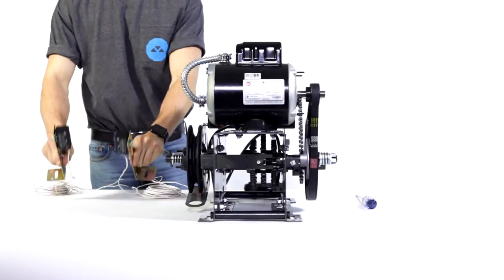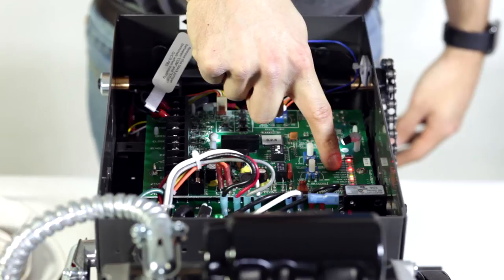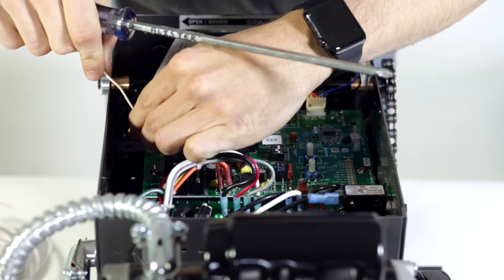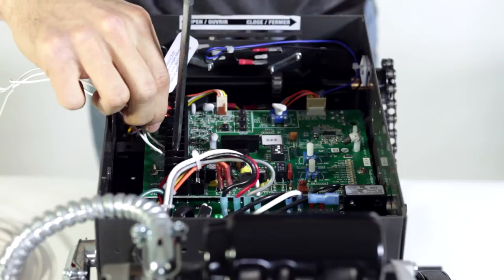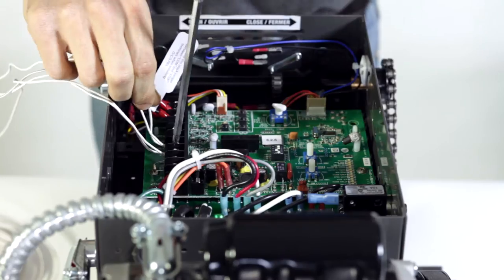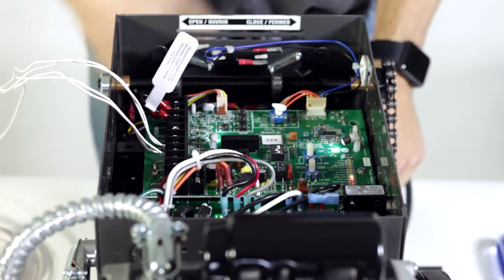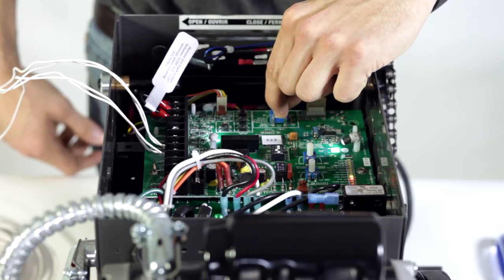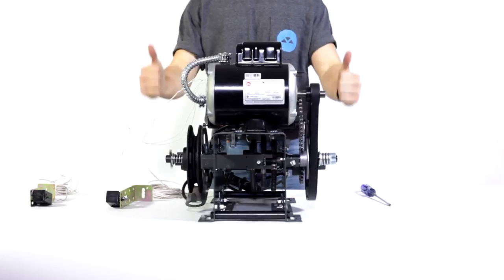How-To: Wire Monitored Photo-Eyes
Here's a step-by-step video on how to wire Micanan photo eyes